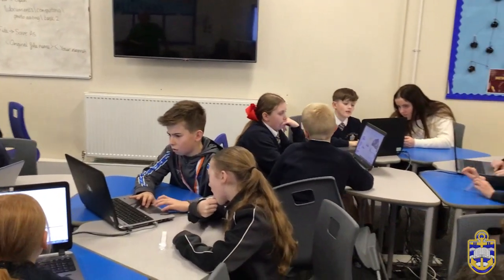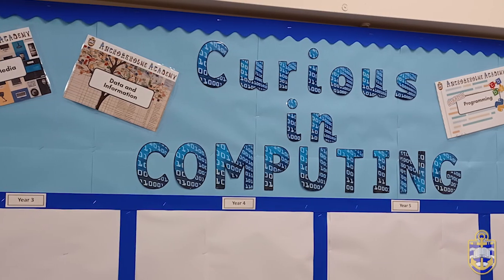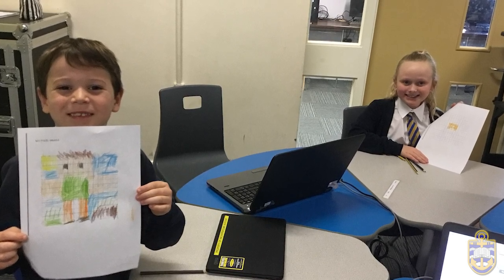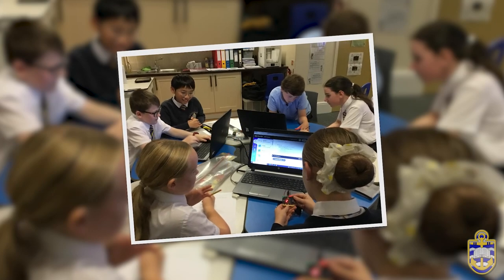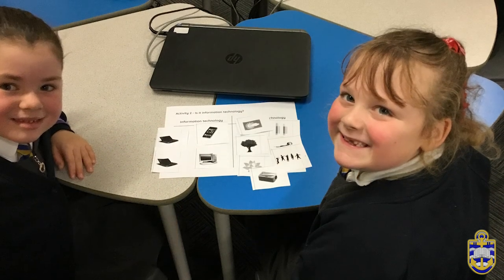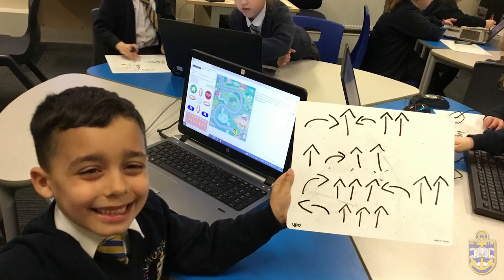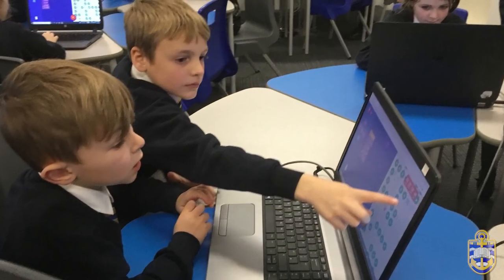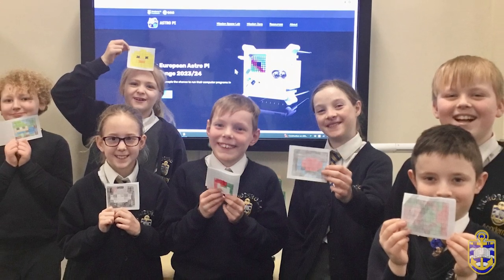Computing Curriculum Overview - Anchorsholme Academy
At Anchorsholme Academy, we aim to deliver a high-quality computing education which equips pupils to thrive in the rapidly changing digital world around us. Our broad and balanced curriculum, encompassing computer science, information technology and digital literacy, allows for creative thinking and collaboration to be at the heart of what we teach. Our pupils learn how to create, and responsibly consume, the vast amount of content that technology has to offer. Anchorsholme Academy creates confident, curious and responsible users of technology through quality-first teaching.